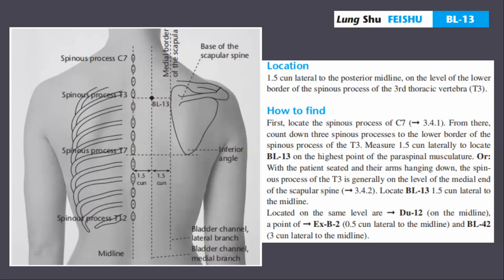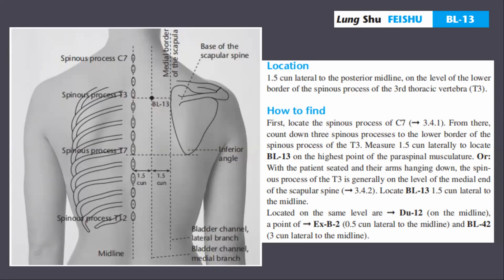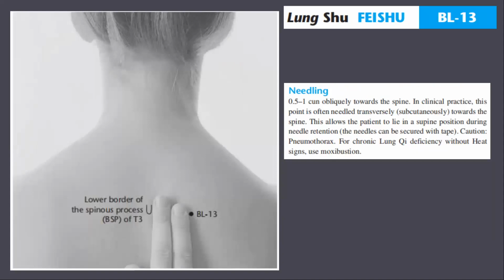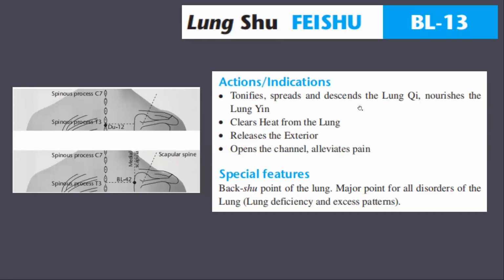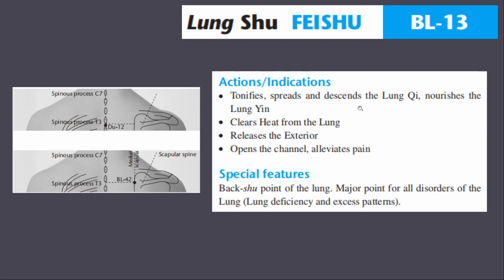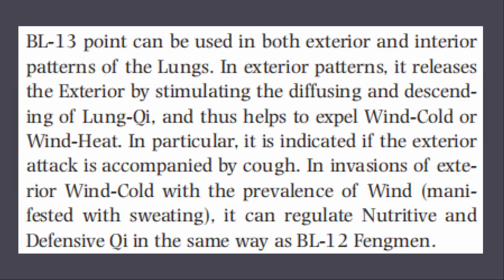BLADDER 13 FEISHU (LUNG SHU, LUNG BACK TRANSPORTING POINT, LUNGS CORRESPONDENCE, LUNG'S HOLLOW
Location:  On the back, 1.5 cun lateral to the lower border of the spinous process of the 3rd thoracic vertebra.

Classification: Back-Shu point of the Lung

Indications:
Fever, cough, hemoptysis, night sweating, nasal congestion
Alopecia, smallpox, rash, soreness, tinea
Functions: Strengthens Lung Qi, spreads and descends Lung Qi, regulates Lung Qi, opens the chest, clears Lung Heat, stops cough.

Notes: UB 13, being the Back-Shu point of the Lung, is indicated for any Lung issue, whether that be physical or emotional (i.e. grief and sadness). Back-Shu points are corresponding points on the back where the Qi of the respective Zang-Fu organ is infused. If the Five Zang organs are diseased, abnormal reactions appear on the Back-Shu points. Back-Shu points have a direct therapeutic effect on the diseases of the Five Zang organs.

Needling: Oblique insertion .5 - .8 cun.